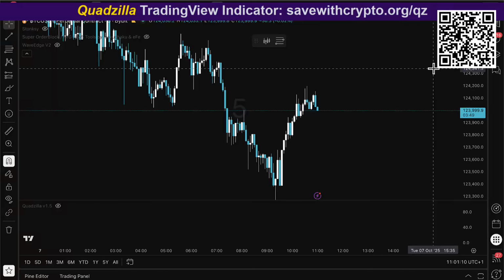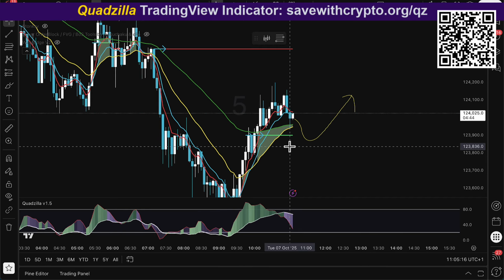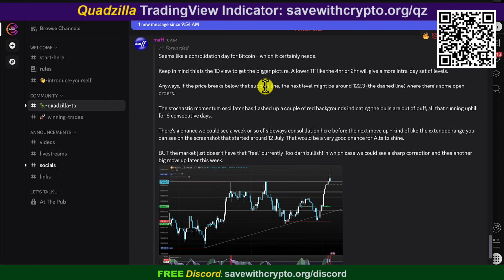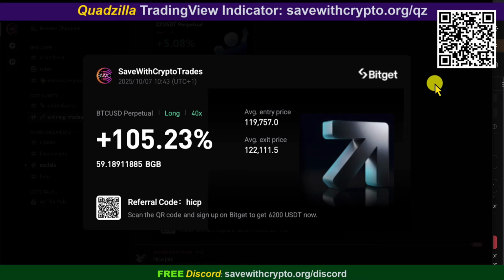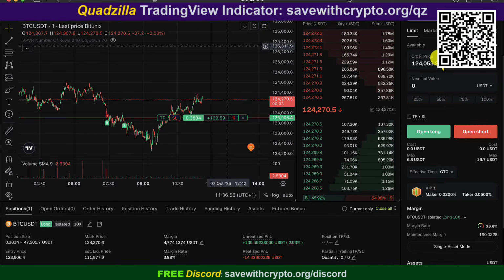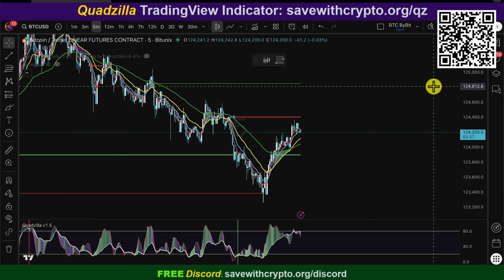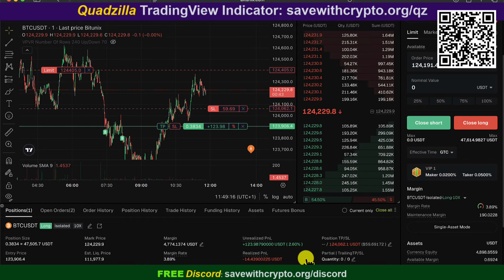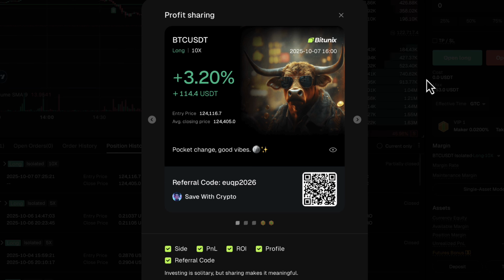Double Your Crypto! How To Trade Bitcoin Using This Amazing Indicator!!! FREE Discord!!!